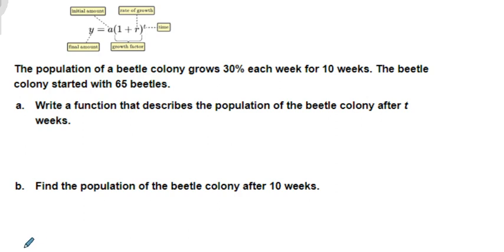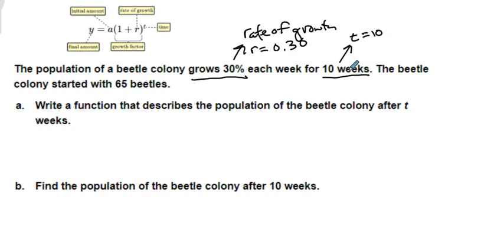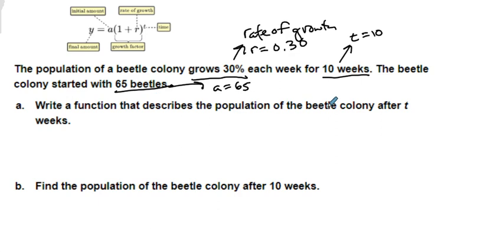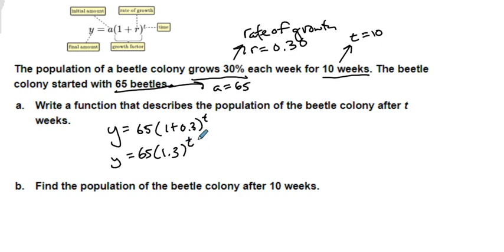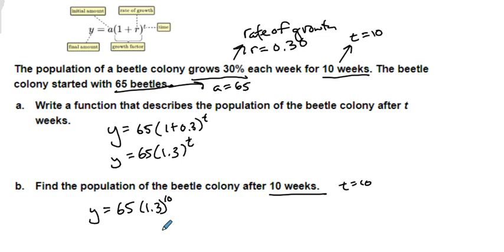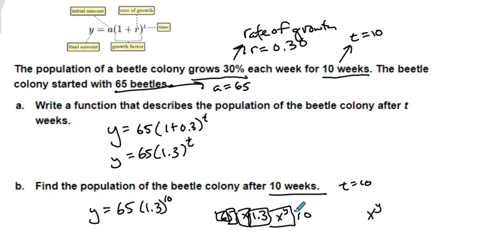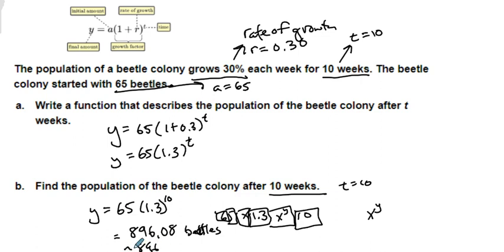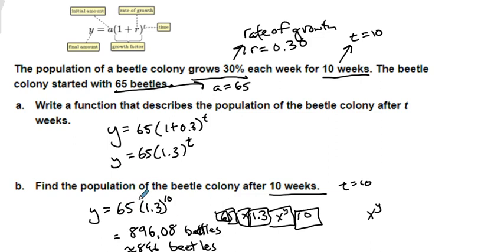Alg2 Sem 2 Unit 5 Lesson 4 Exponential Growth Applications - Beetle Problem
2 of 4 - This is our first actual example that deals with beetle population growth. It's a little wild seeing how quickly these critters can multiply in a relatively short period of time. Break out the bug spray!